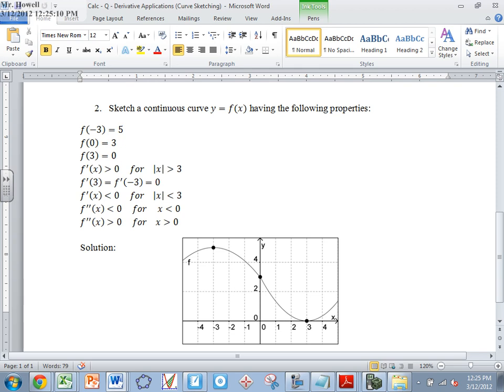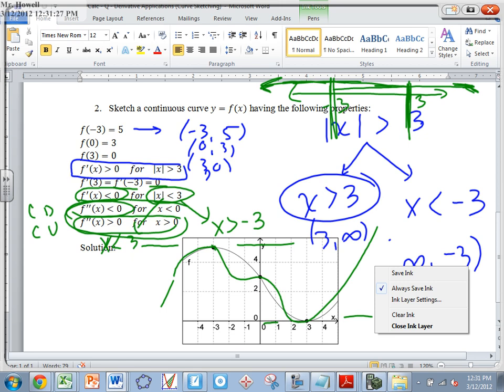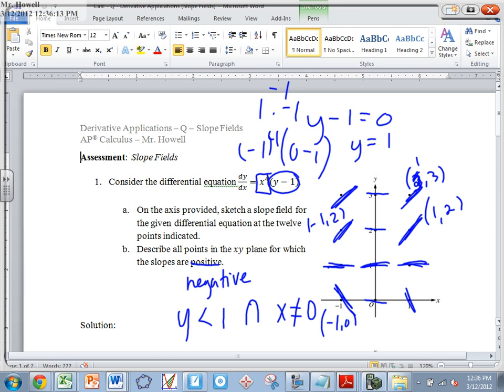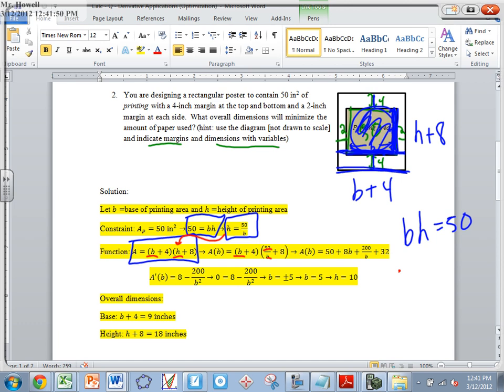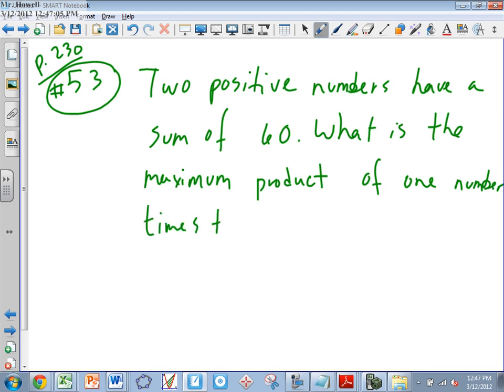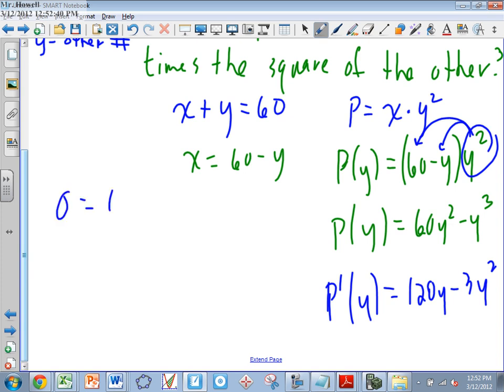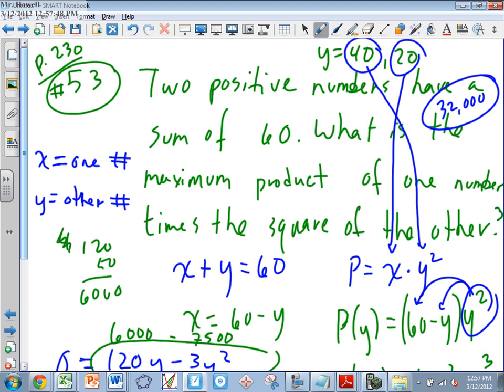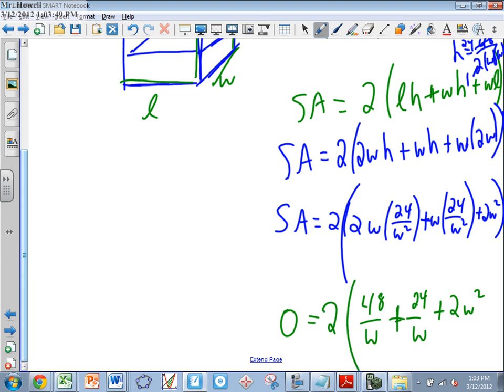March 12 Review Assessment Results